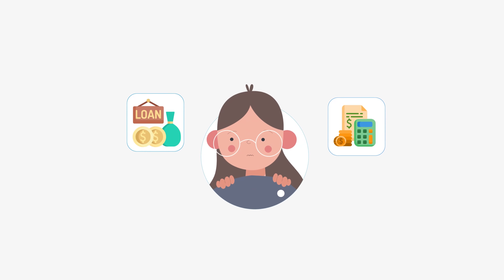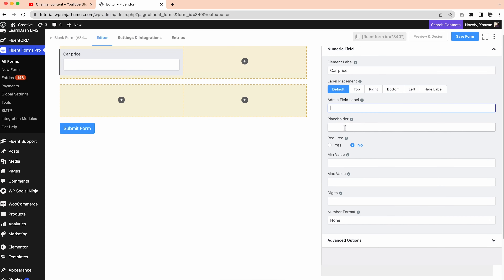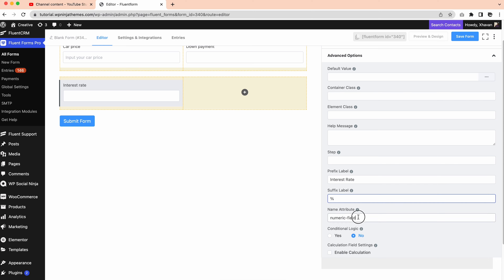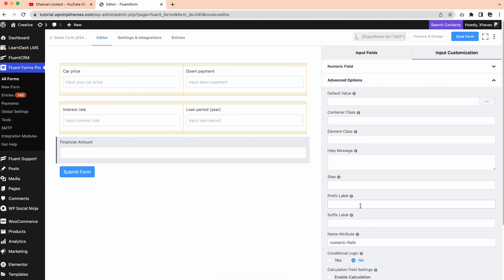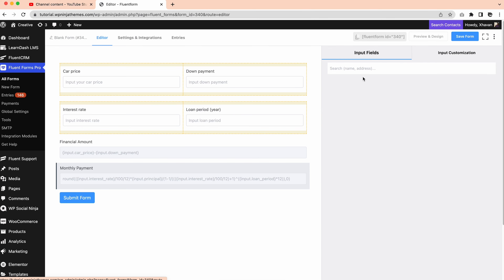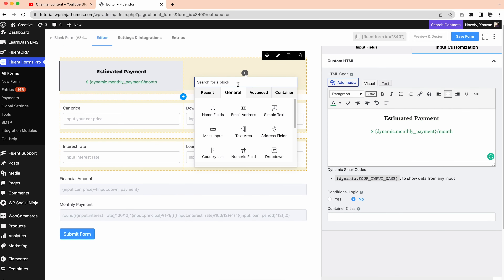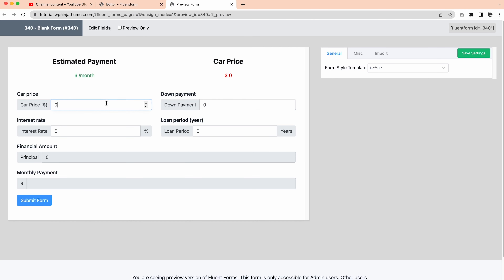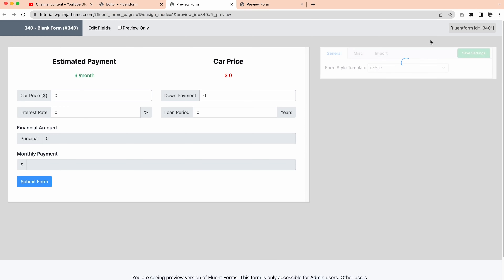How to Create a Loan Calculator Form in WordPress | Fluent Forms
Let’s be honest. These days, you can’t keep people coming to your website unless you offer them something that others aren’t. A loan calculator page can make your website way more appealing to your audience. And it will surely take your website ahead of the competitors.

FluentForms is undoubtedly one of the most famous form builder plugins. More than 200k businesses have trusted us, and the number is increasing insanely.
We offer 70+ pre-built templates and 45+ input fields with drag and drop facilities. Not to mention you can do all sorts of customization without breaking a sweat.

The sheer flexibility of FluenForms lets you turn this car loan calculator into any type of loan calculator with just a few clicks. For detailed information, you can check out this article.

To show the financed amount:

{input.car_price}-{input.down_payment}

To show monthly payment:

round(({input.interest_rate}/100 / 12) * {input.principal} / (1- 1 / ((({input.interest_rate}/100 / 12) + 1) ^ ({input.period} * 12)),0)